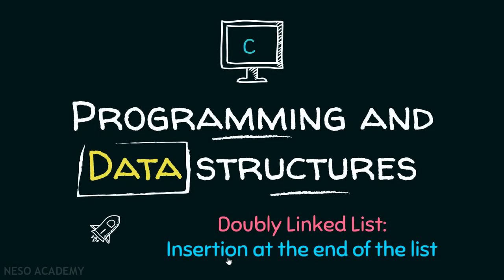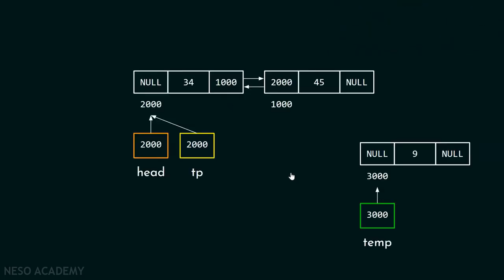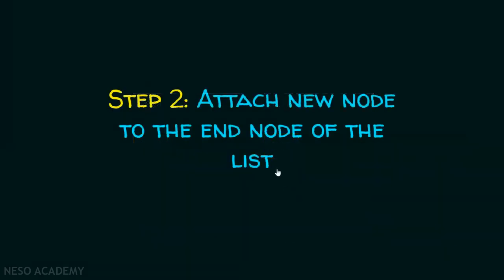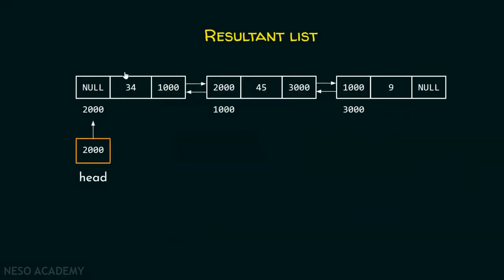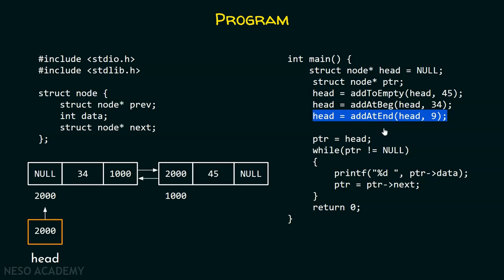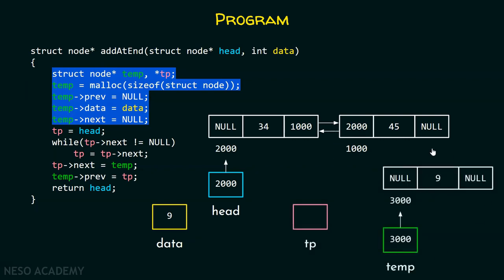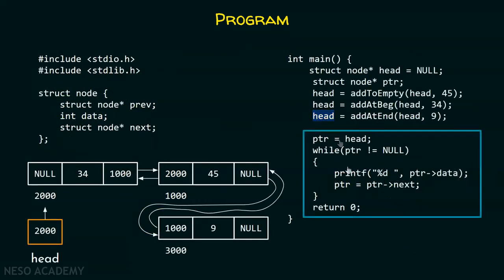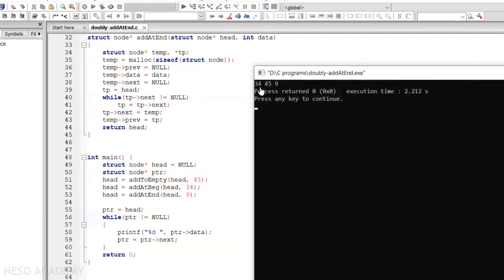67 Doubly Linked List Insertion at the End